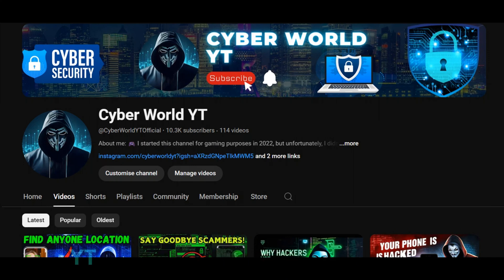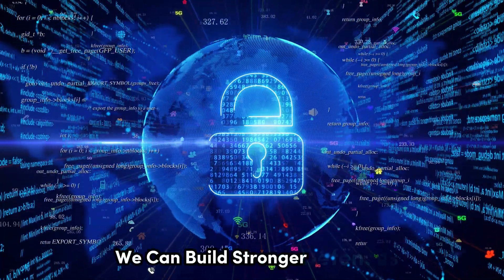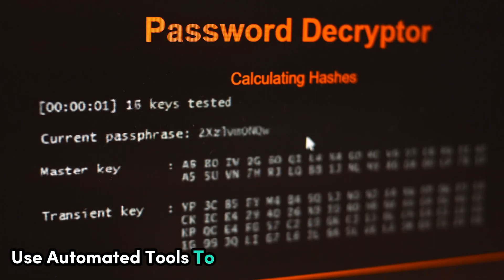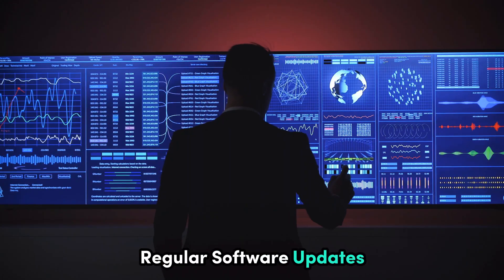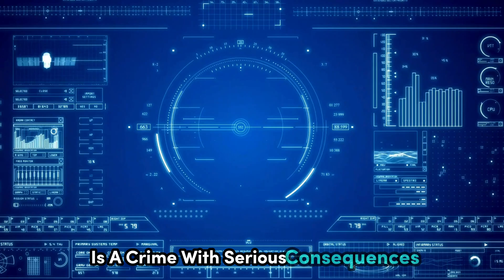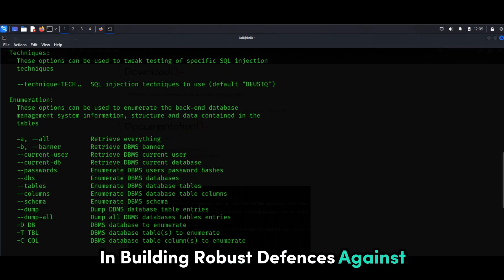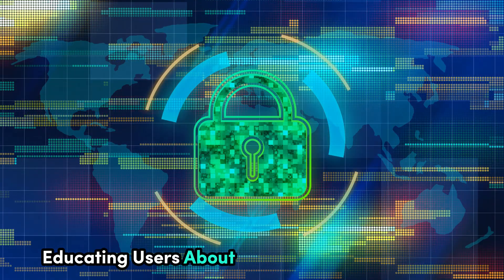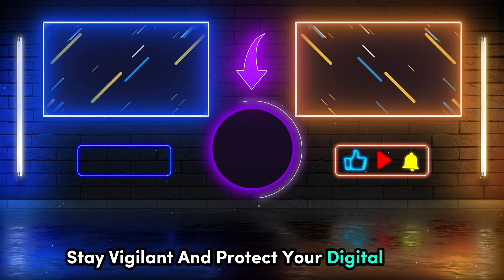How To Hack Database? | Database Hacking Explained !!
Ever wondered how to hack a database using SQL injection? In this video, we'll explain the process of database hacking and how to exploit SQL injection vulnerabilities for bug bounty programs. If you're interested in learning more about database hacking, this video is for you! In today’s digital age, the security of your data is paramount. Our video explores the critical importance of safeguarding digital databases against sophisticated cyber threats. Learn how hackers exploit vulnerabilities with SQL injections, brute force attacks, and outdated software. Discover the role of tools like Kali Linux, Nmap, sqlmap, and Metasploit in both attacking and defending systems. We'll delve into best practices such as robust password policies, two-factor authentication, regular software updates, and more. Arm yourself with the knowledge to protect against cyber threats and ensure your digital world remains secure.

OUTLINE:

00:00:00 Welcome to Cyber World YT!
00:00:08 Digital Fort Knox Under Siege
00:01:13 The Backdoor into Your Data Kingdom
00:02:11 The Relentless Onslaught
00:03:02 Unpatched Software, Open Doors for Hackers
00:03:43 The Hacker's Toolkit
00:04:24 Mapping the Digital Landscape
00:05:07 Automating SQL Injection Attacks
00:05:58 Weaponizing Exploits
00:06:41 A Multi-Layered Approach
00:07:27 Your Digital Security is Your Responsibility